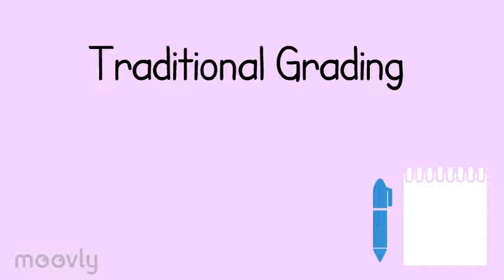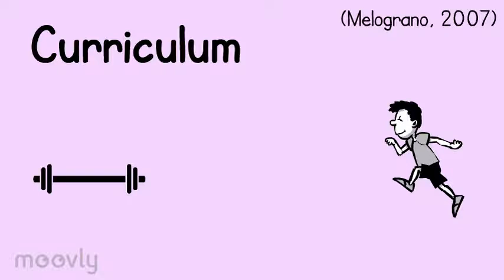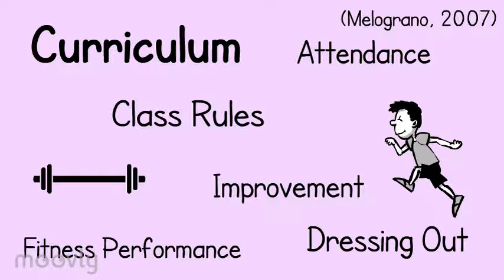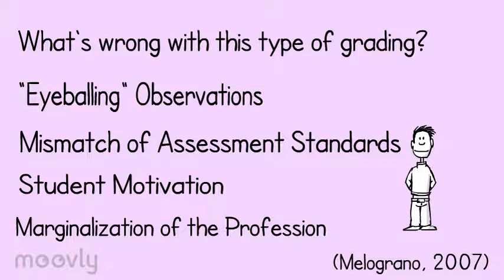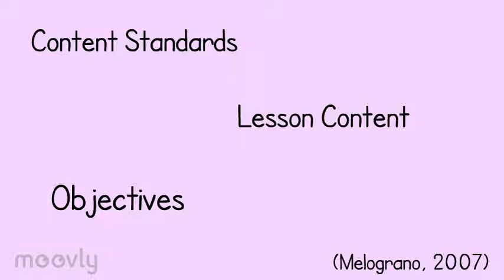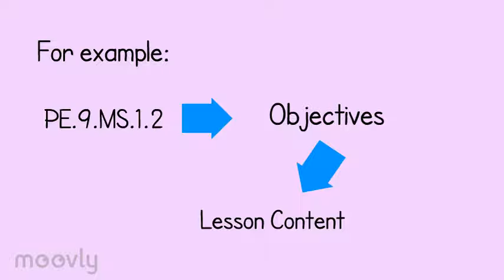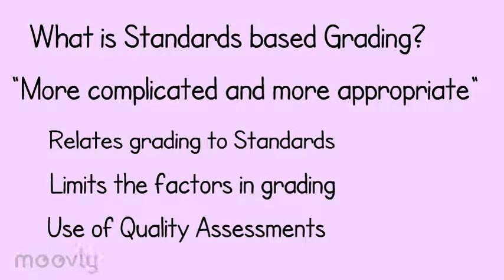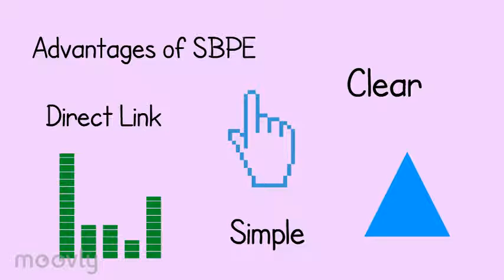Transition to Standards Based Grading